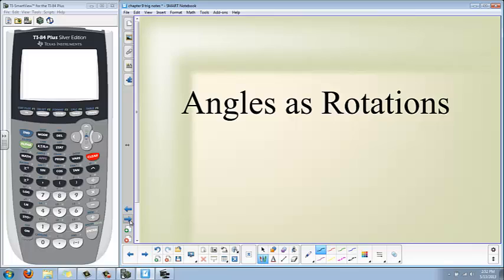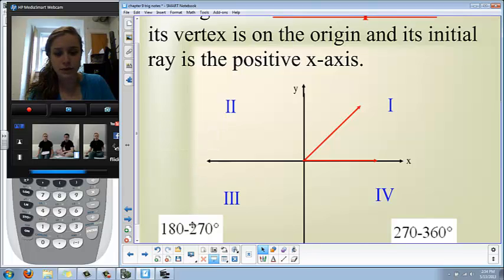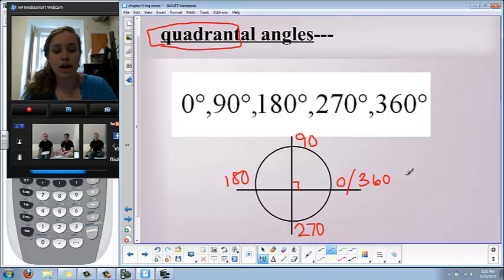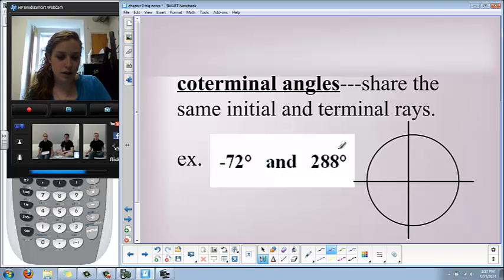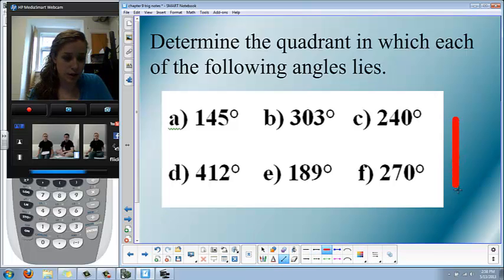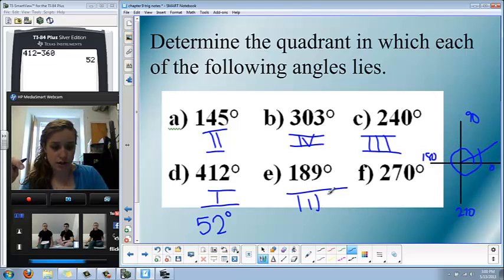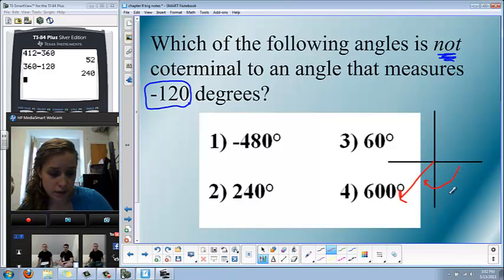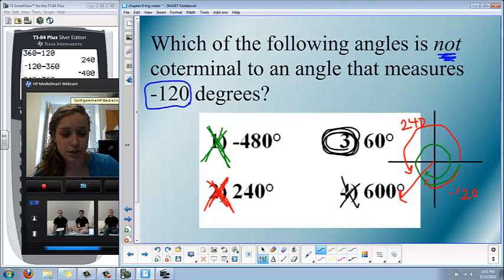Chapter 9 Lesson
Lesson 1 Angles